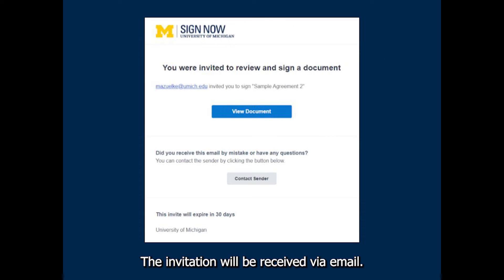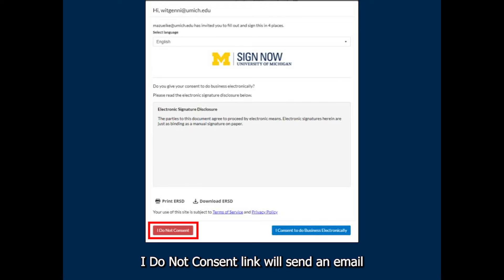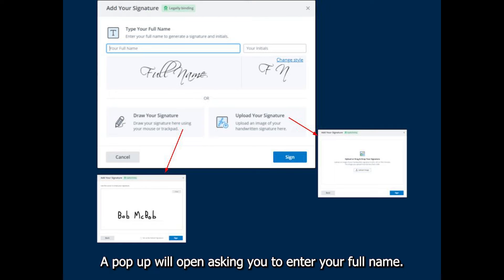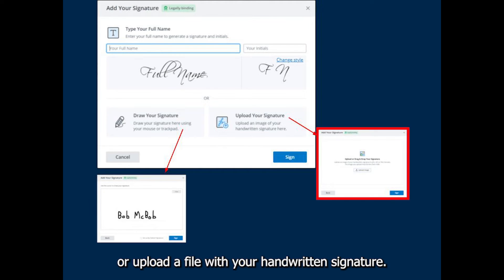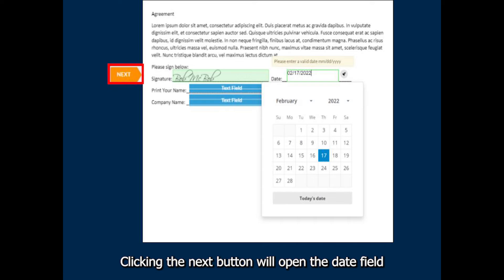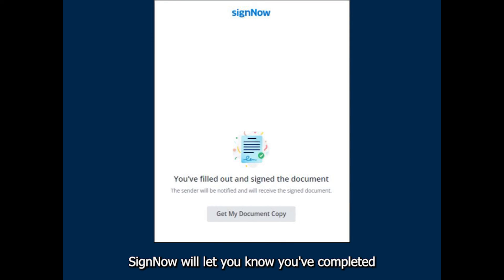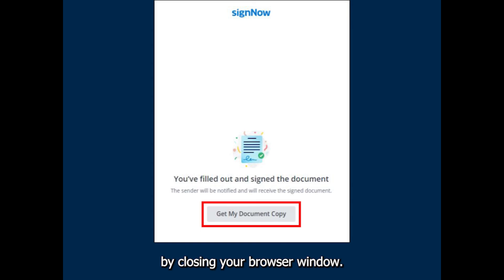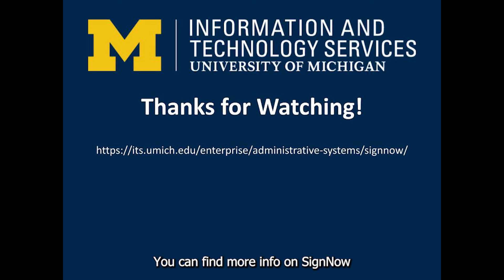Signing a Document using SignNow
Follow this short tutorial about how to sign a document using SignNow.